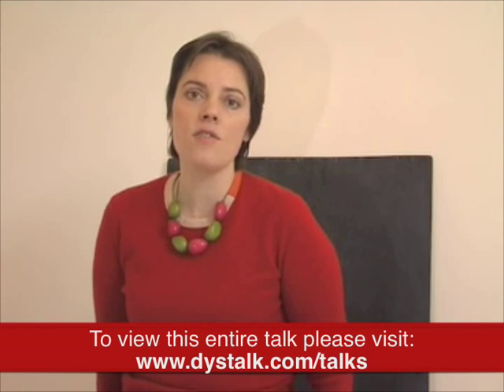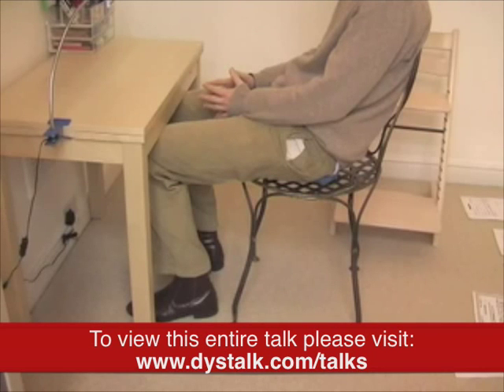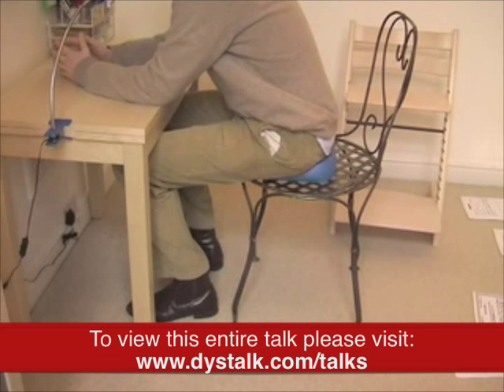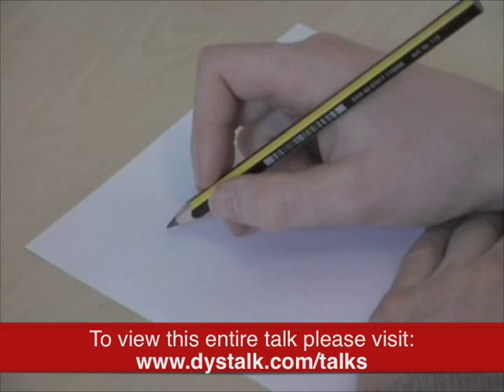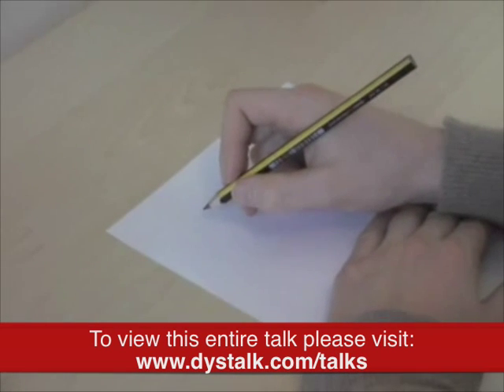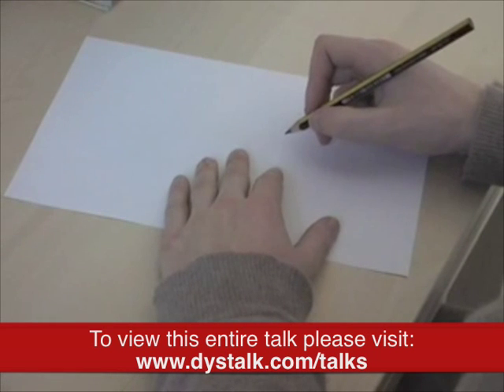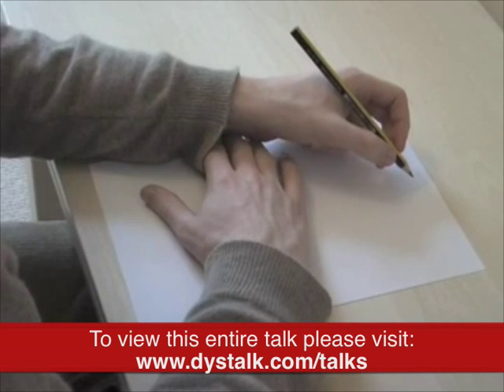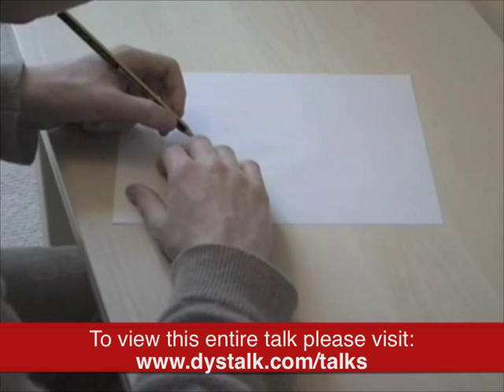Teaching Handwriting (Short Version)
Amanda McLeod gives tips to parents who want to help support their children with handwriting at home, covering lighting, sitting position, pencil position, paper position, and an overview of the common errors that can be found in writing.